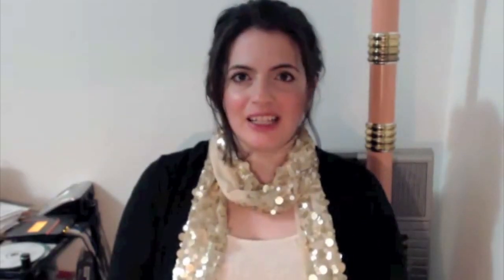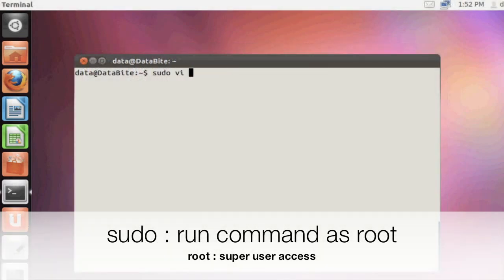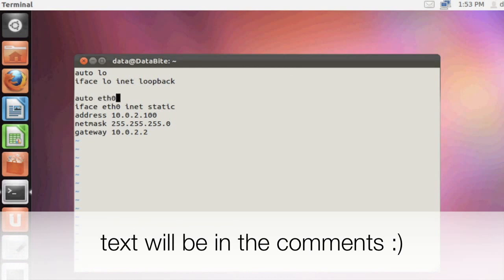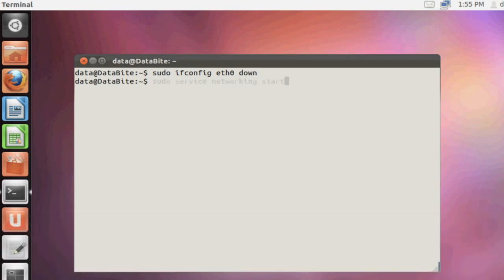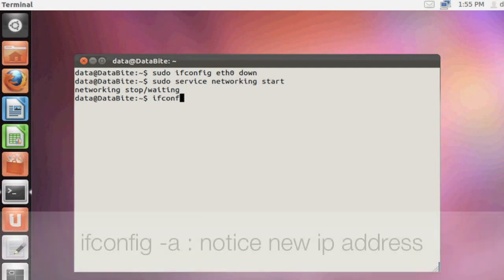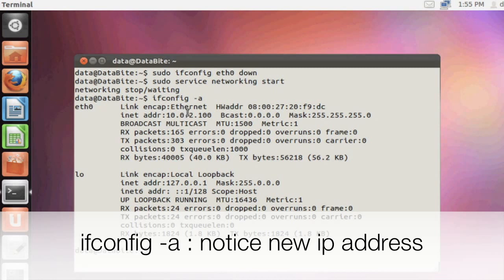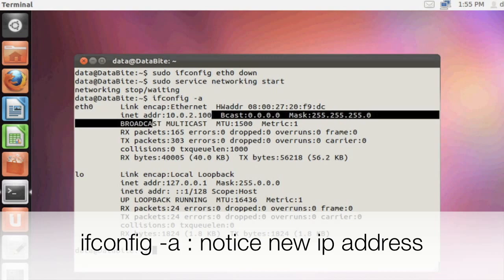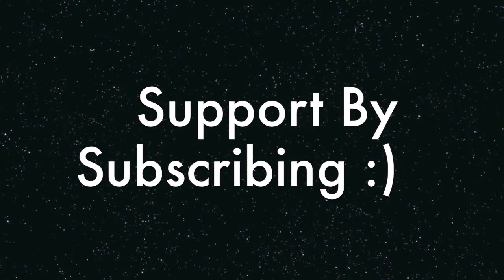Ubuntu & Mint : Hardcode Static IP Address/Gateway/Subnet Mask on CLI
A tutorial on how to hardcode a static IP Address on a Ubuntu/Mint/Debian System via the command line interface. Useful for any system offering services (ie web/samba/email) on a network.

/etc/network/interface

auto eth0
iface eth0 inet static
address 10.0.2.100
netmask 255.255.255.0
gateway 10.0.2.2